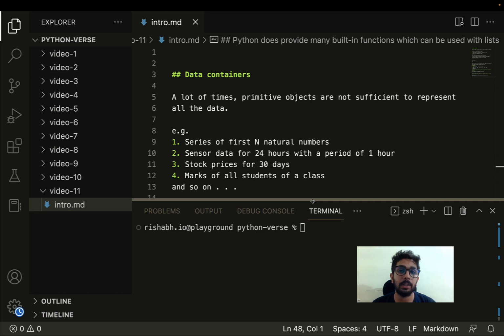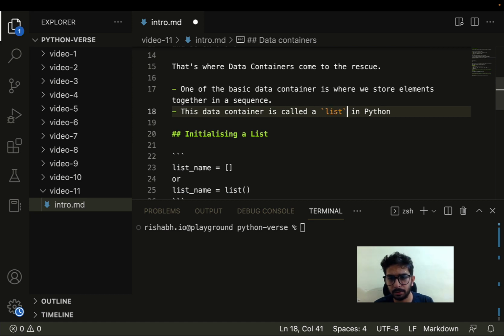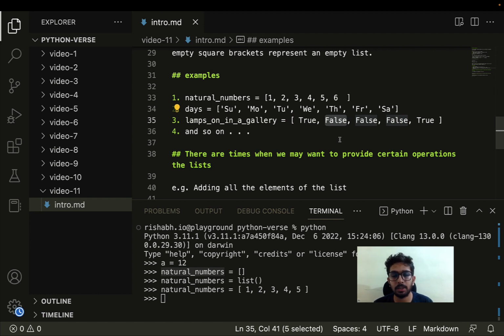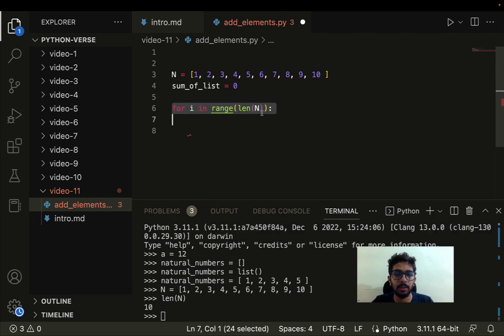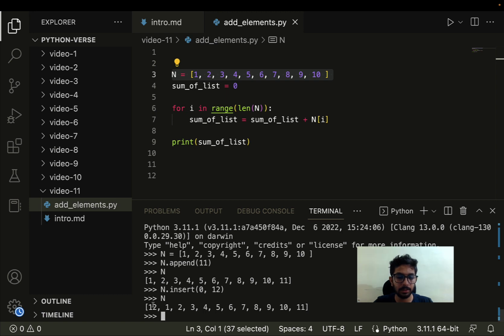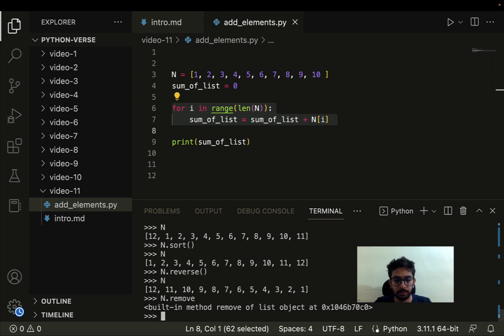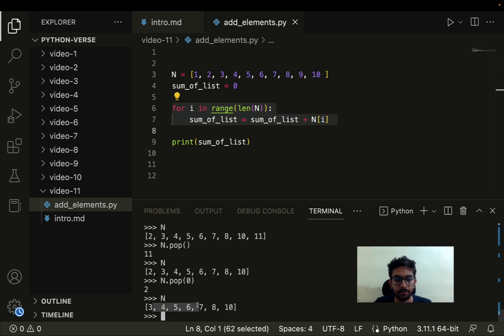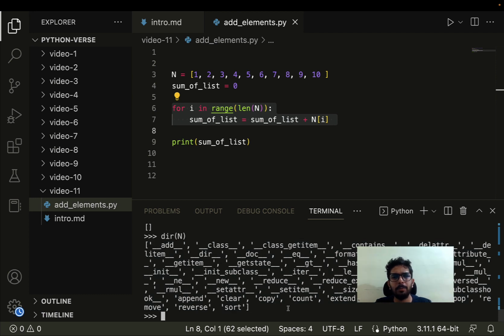How to program using Python 011 - Lists in Python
Python-Verse series is a simple and fun journey to learning Python programming language. In the video-011, we learn how to store a sequence of data with the help of the List data container.

Tech stack:
We use Python3.11 for coding, VSCode as our editor.